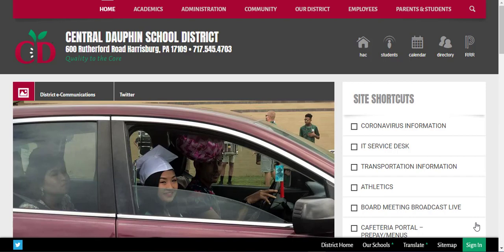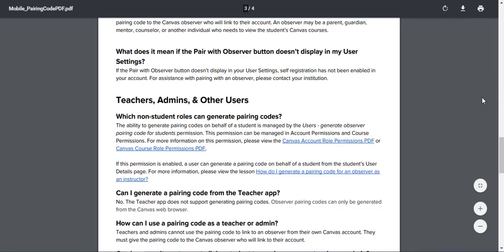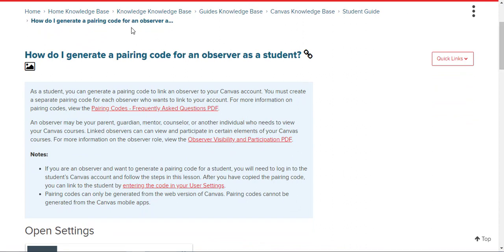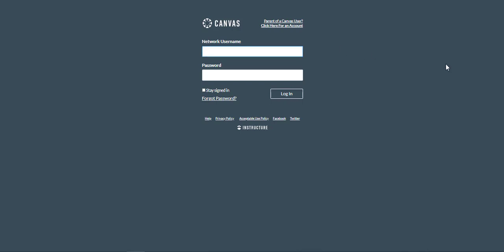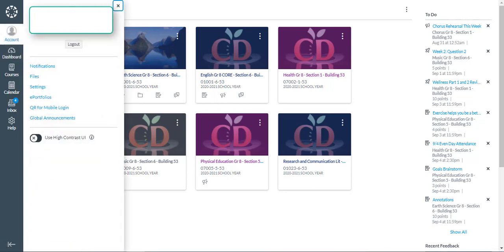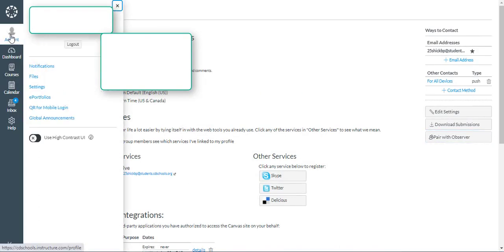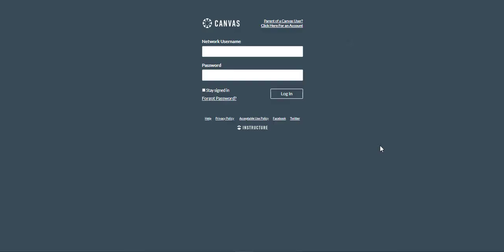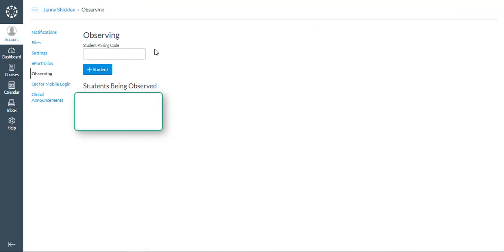CDSD Canvas Pairing Codes Tutorial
To access the CD East High Parent Canvas Guide tutorial website, use this